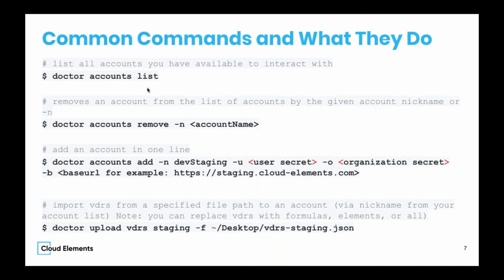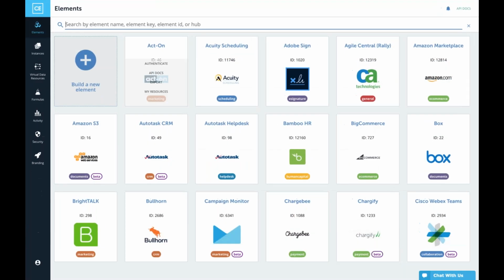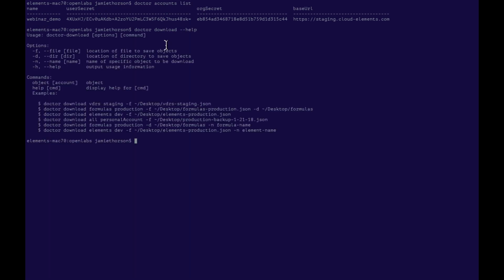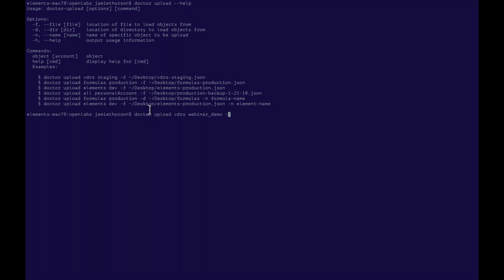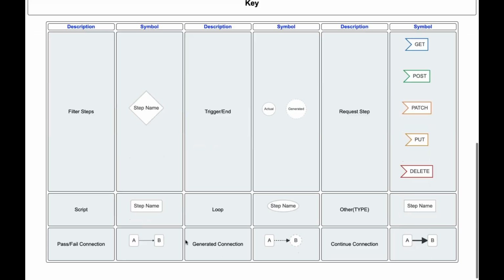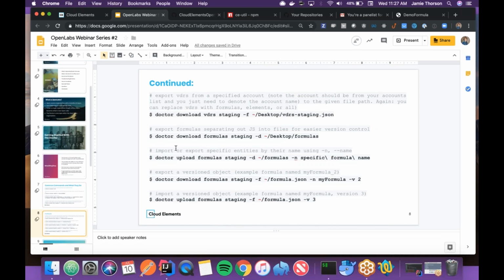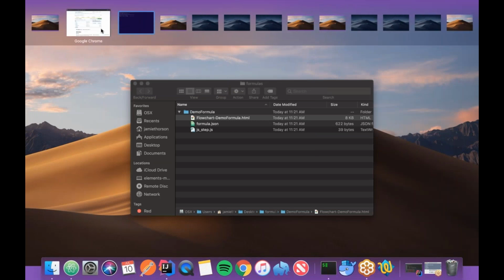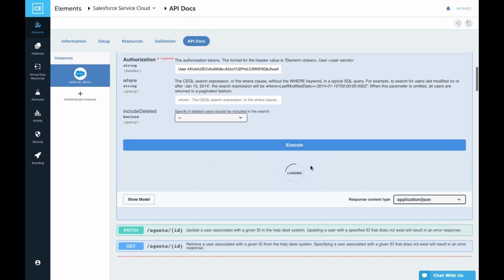Open Labs Webinar #2